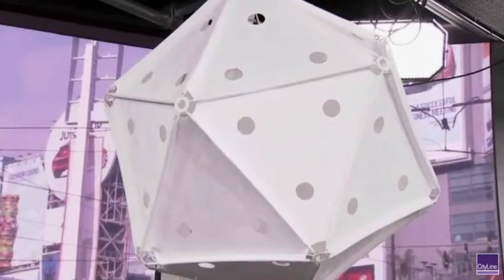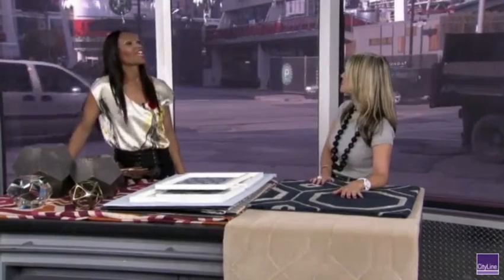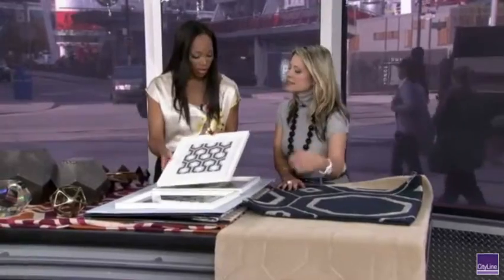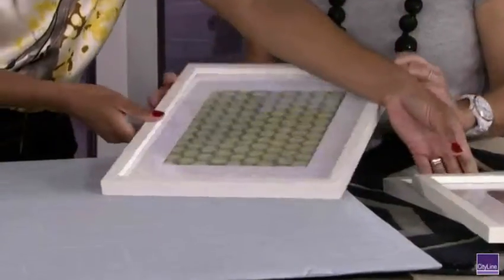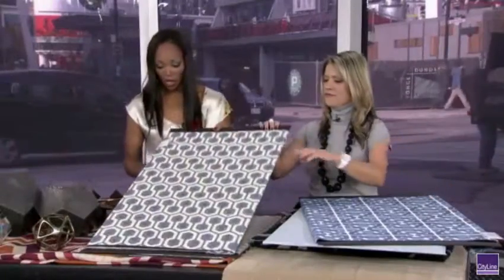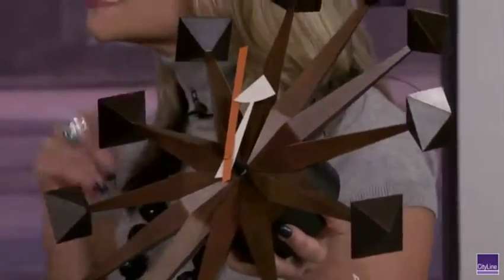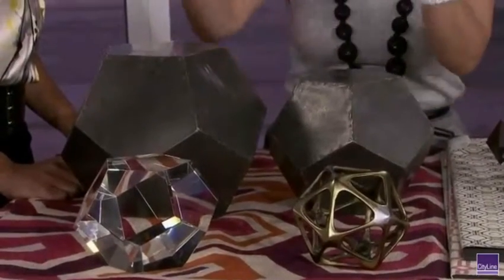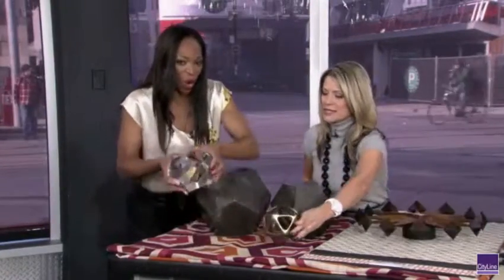Polygon Polish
Originally aired on Cityline.ca on November 8, 2011.